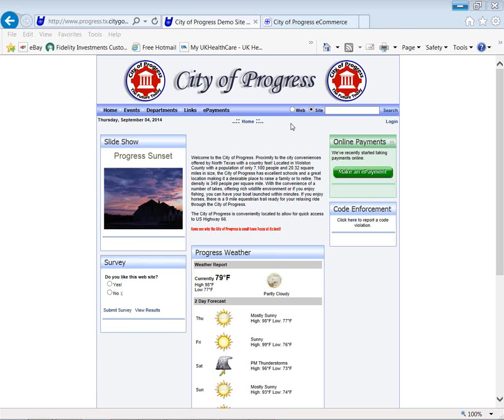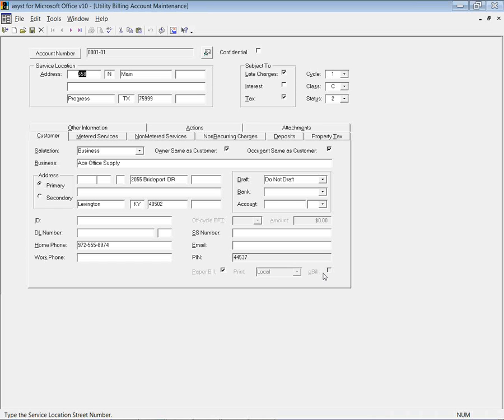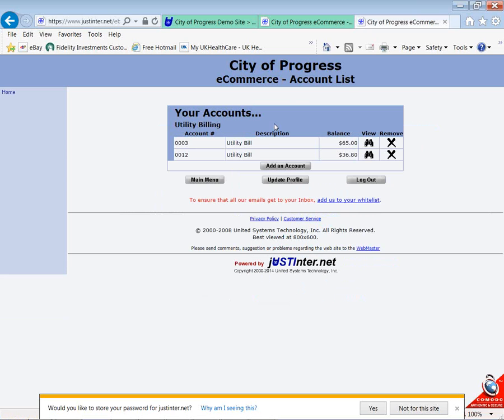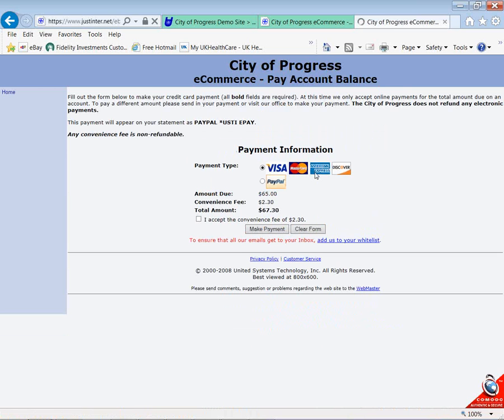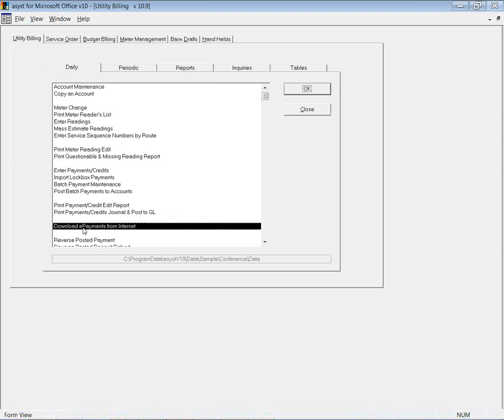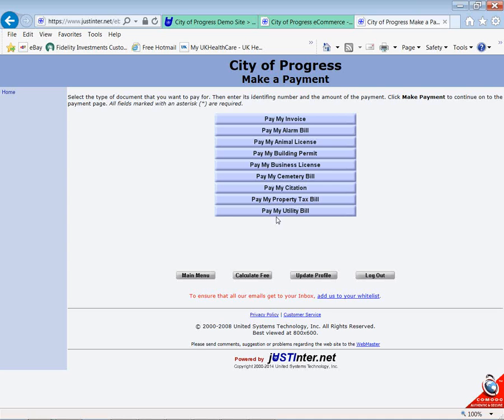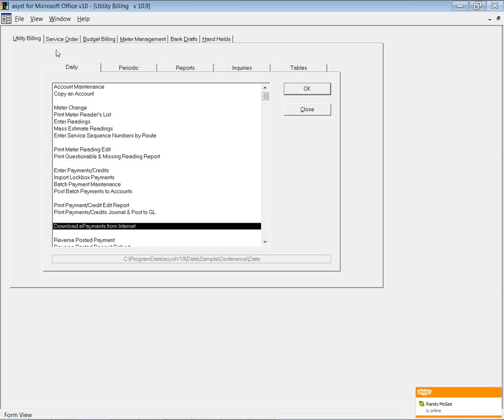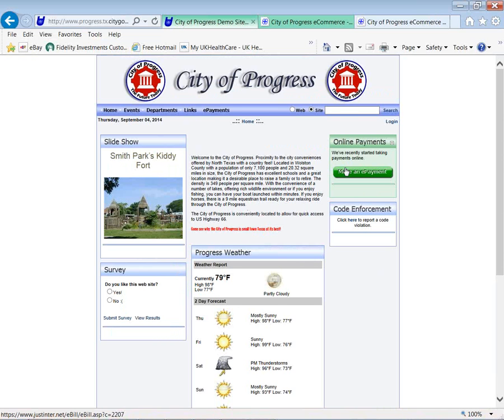eBill ePay Demo